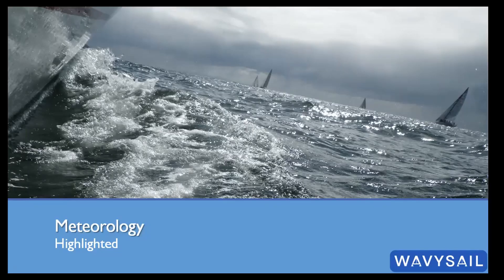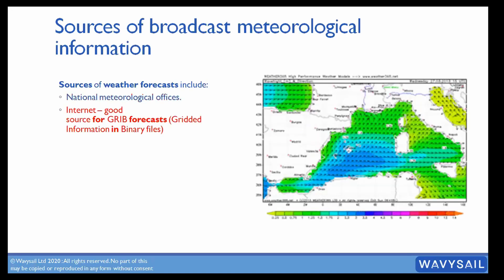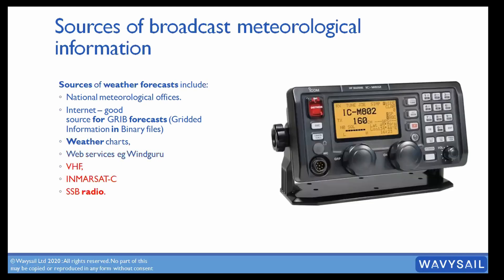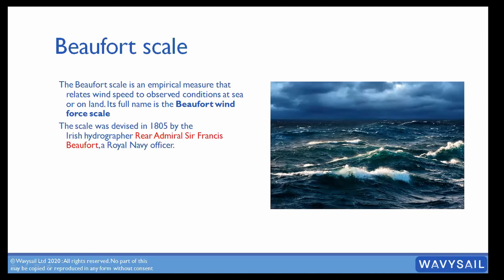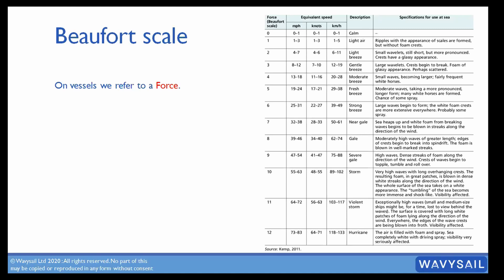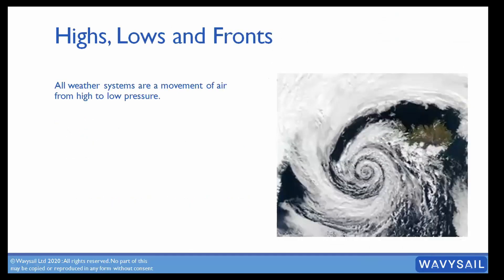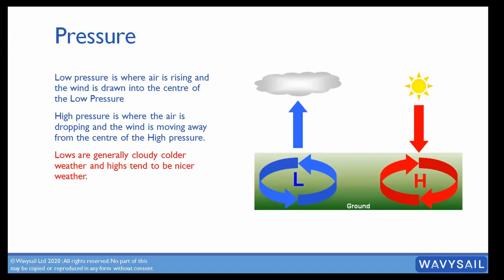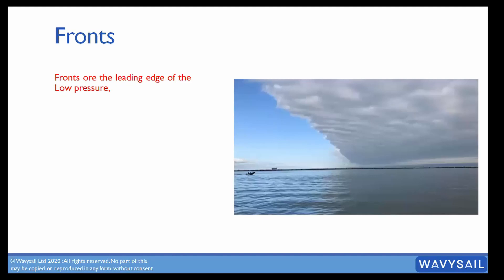Masterclass Weather at sea the basics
Learn about weather at sea. Where to receive weather reports, how to read the Beaufort scale and why we use knots to measure speed at sea. Understand weather fronts and how weather systems are created

Wavy Immelman hosts a 10-week series of free lectures, introducing sailing theory for anyone learning to sail, or thinking of getting into sailing. Originally for the crew of the Clipper Round the world race, this series of sailing lectures is a free sailing course introduction to anyone wanting to become a more competent sailor, perhaps before starting out on a qualification such as the RYA day Skipper.

Who is Wavy?
Wavy Immelman is an experienced RYA instructor with more than 500,000miles of Ocean sailing and Racing experience. He was a skipper on the Clipper Round the World Yacht Race. He instructs day skipper, yachtmaster including celestial navigation and has been sailing for more than 30 years!
What is Wavysail?
After many years of teaching and sailing professionally, we created Wavysail so we could bring adventure sailing and high-quality training to more people - We run online courses over Zoom for small groups which are highly personalised, interactive, and fun.
We are also putting together a whole series of practical masterclasses and sailing adventure trips from our base in Cape Town, South Africa. Join us on board!
Find us Facebook:        Wavysail | Facebook